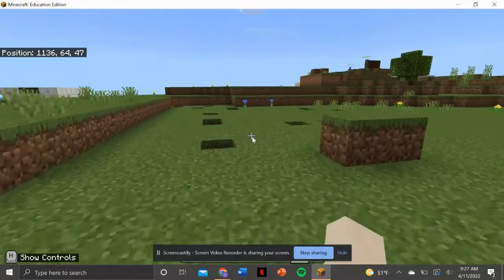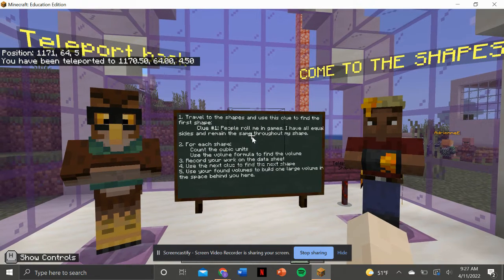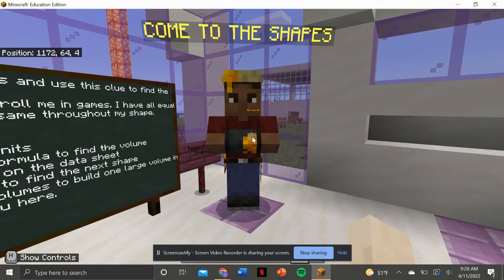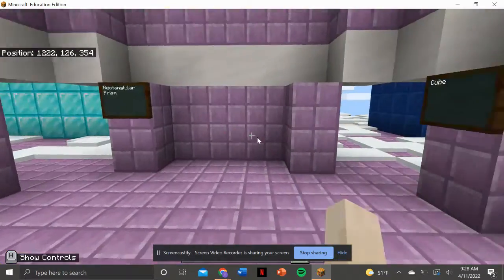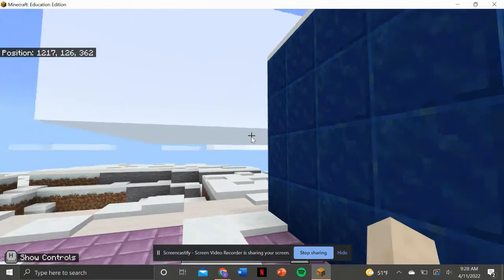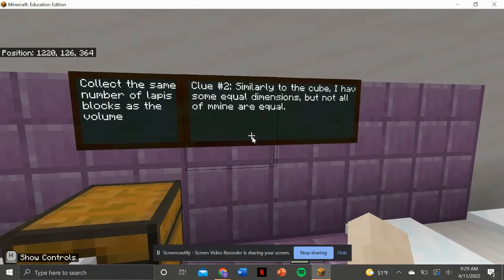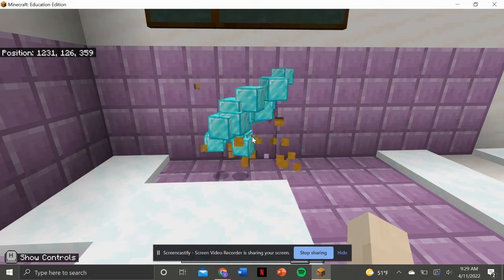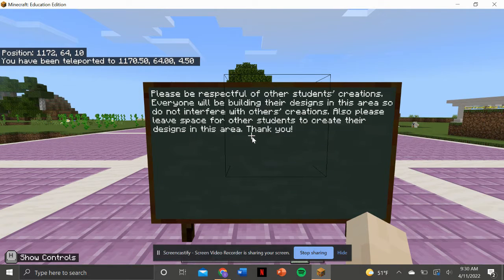Finding Volume with a Minecraft Scavenger Hunt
Players are led to questions about various shapes. The treasure chest at each shape holds a clue that leads them to next question. Materials are collected at each stop to create a reward at the end.

At each step, there will also be a letter that the students must keep track of to formulate a word. The letter will correspond to answer choice.
This word will reveal what shape the students will need to build with the materials that they collect.

Created by Group 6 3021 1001